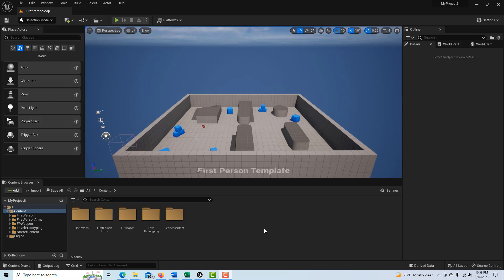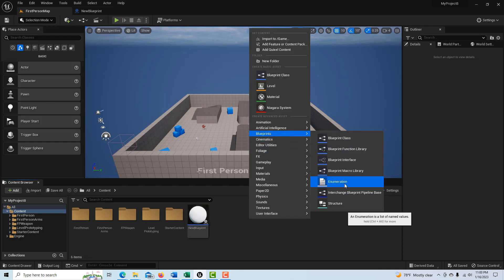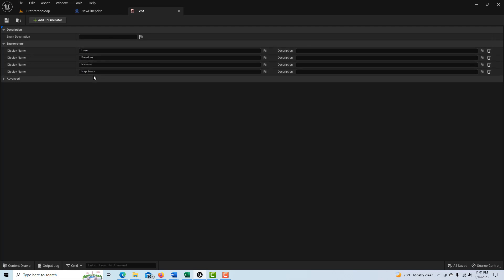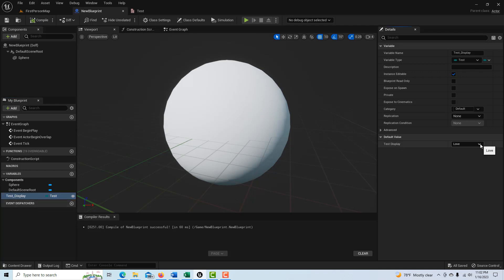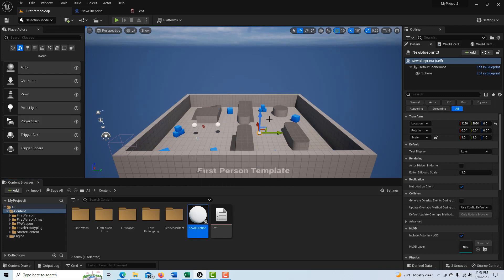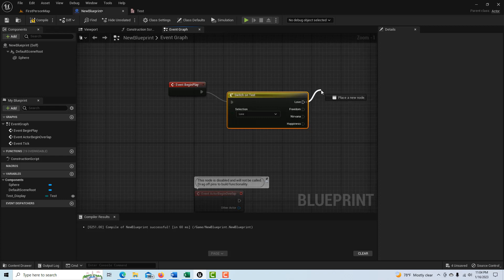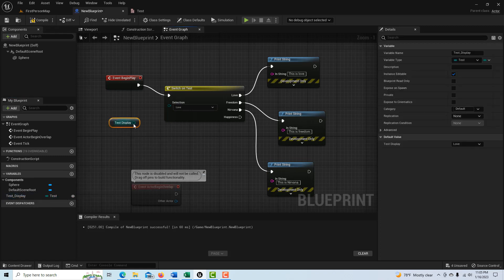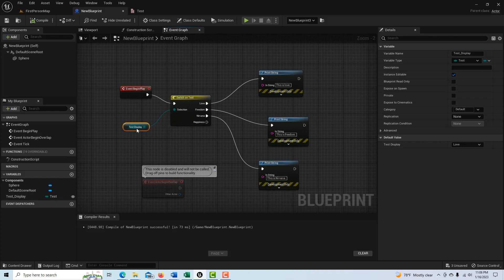What is an Enum (Enumerator) in Unreal Engine 5.1?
Quick explanation of what an enum is in Unreal Engine 5.1.